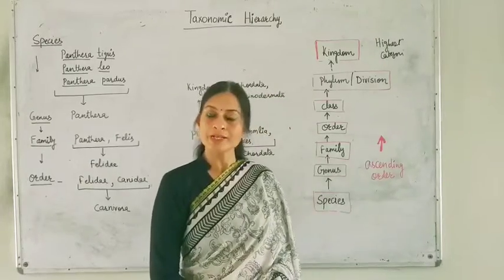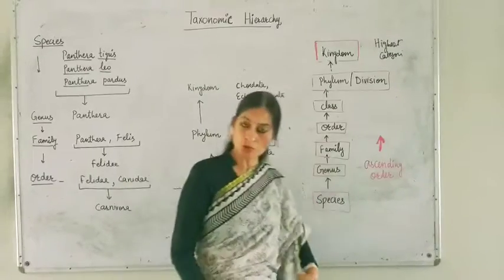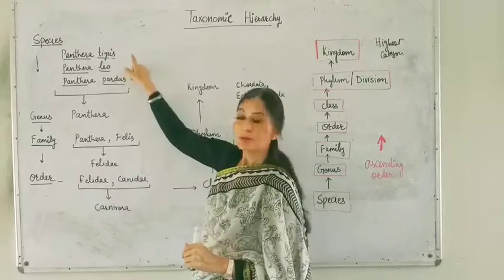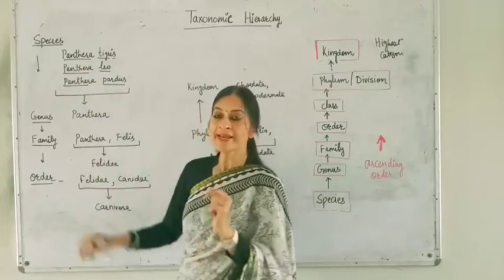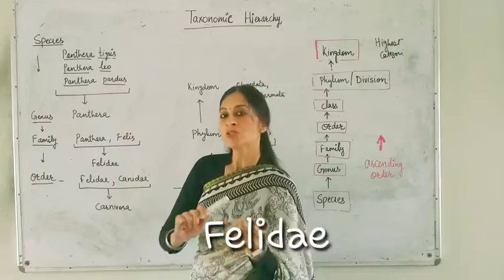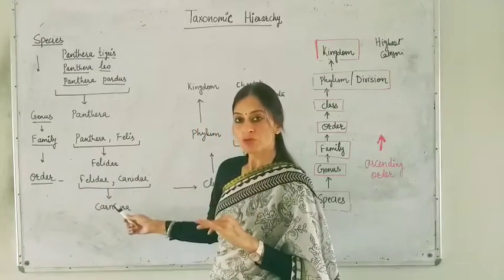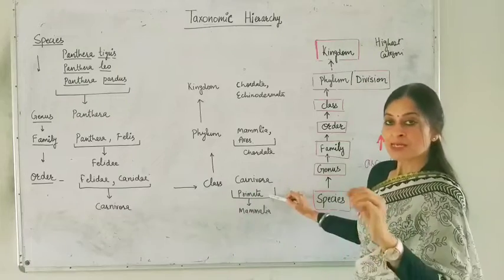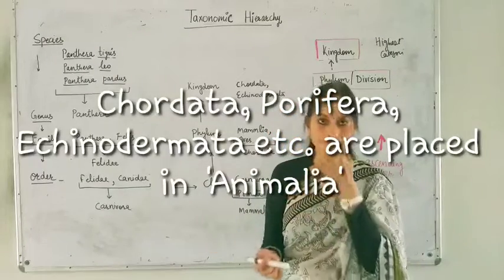XI Biology -Unit 1 The diversity in living world (Chapter 1, the living world)Part- 4